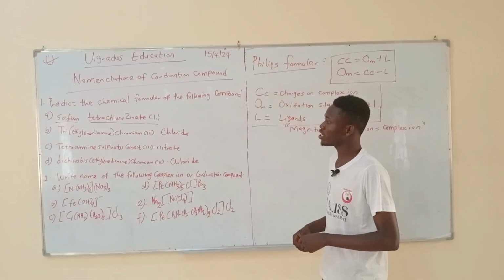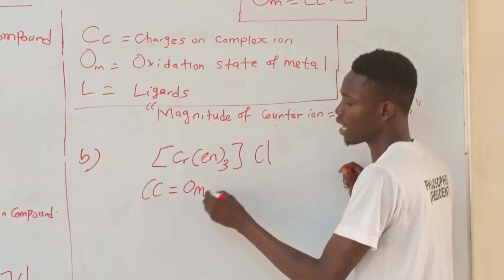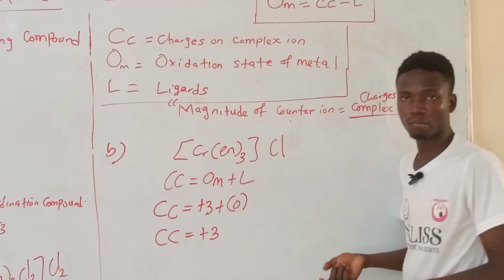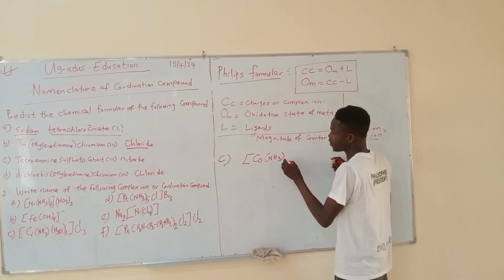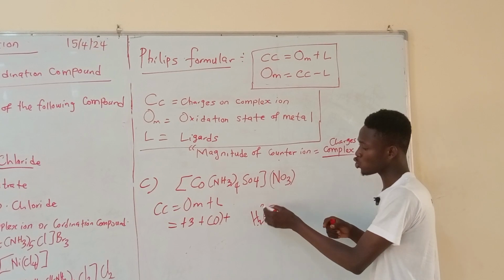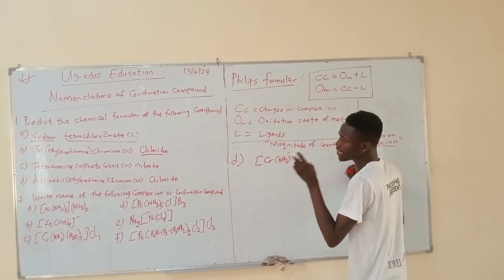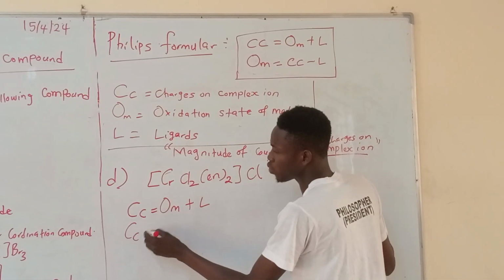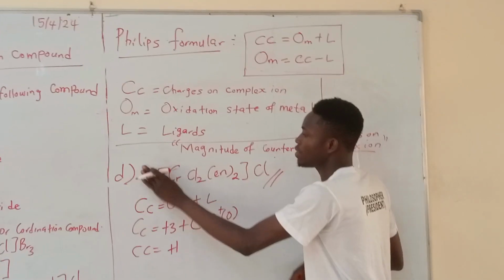SOLUTION TO CHM 212 PQ (PART B)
This video is the continuation of the first video I released about the naming of coordination compound. Do well to watch and share